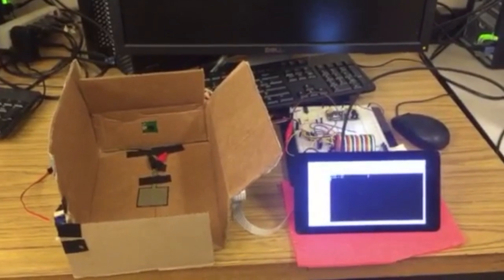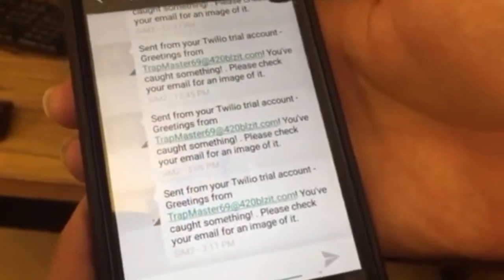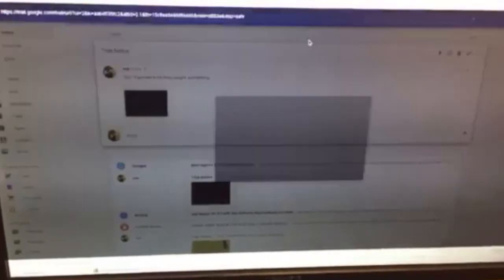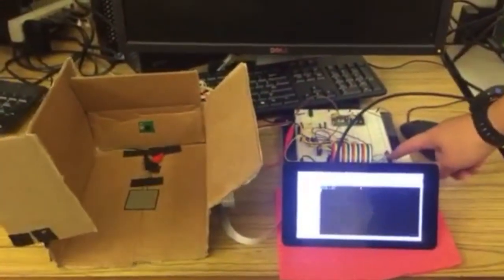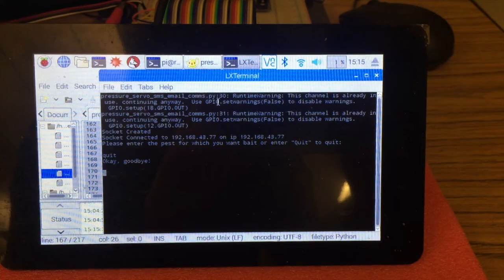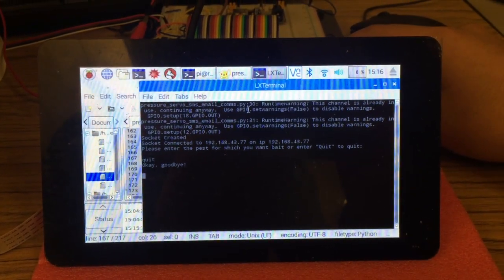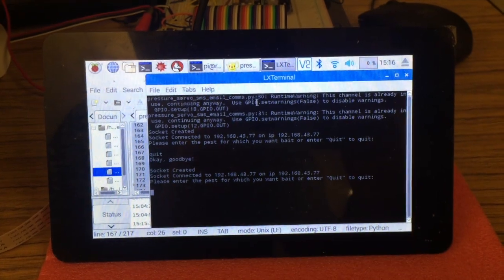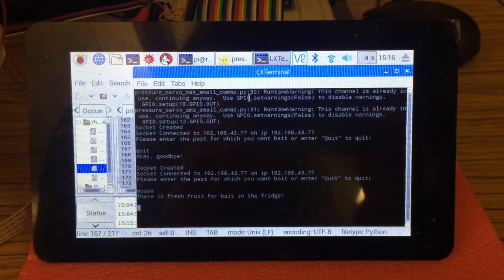CS179J Senior Design Project UCR - Automated Mouse Trap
Smart fridge device